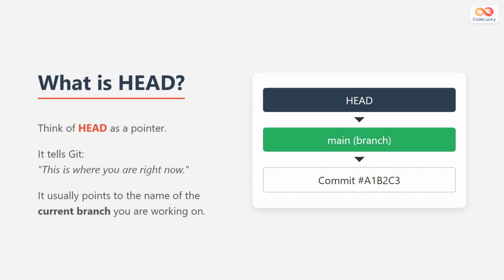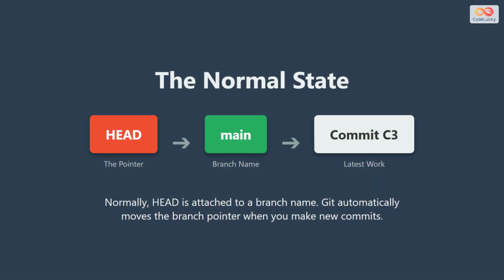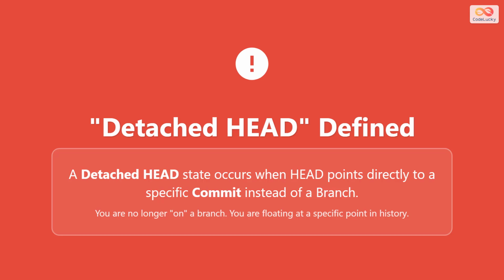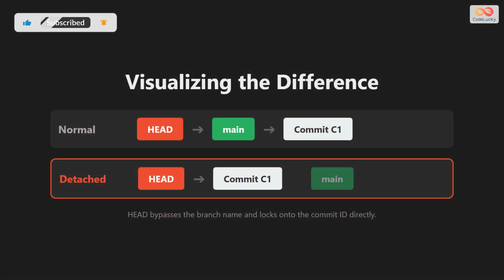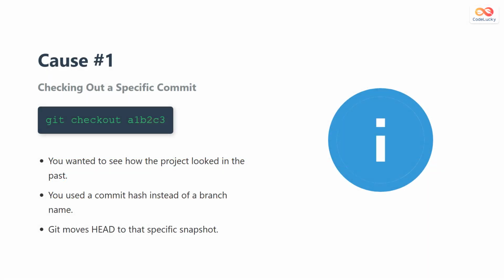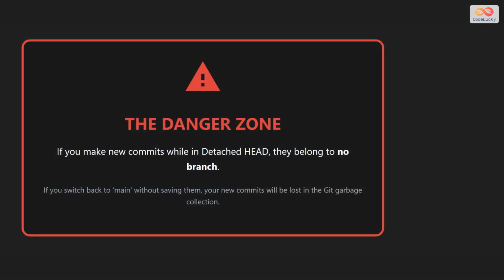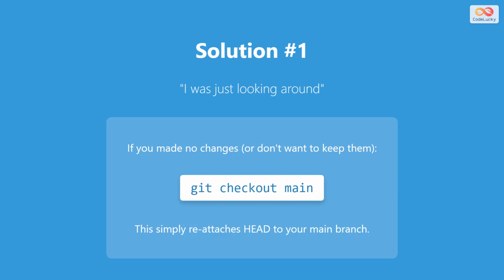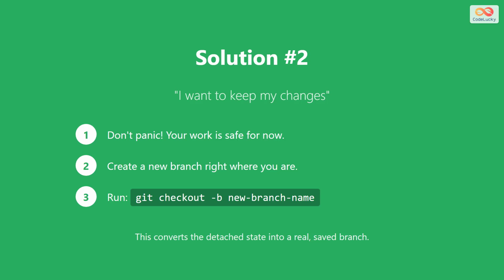Git Detached HEAD Explained: Causes, Dangers & How to Fix It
Have you ever seen the scary 'You are in detached HEAD state' message in Git? 😱 Don't panic! It's not as bad as it sounds.

In this video, we break down exactly what 'Detached HEAD' means, why it happens, and how to recover from it without losing your work. Whether you checked out a specific commit or a remote tag, we've got the simple solutions you need.

We will cover:
✅ What is the HEAD pointer in Git?
✅ Visualizing the difference between attached and detached states
✅ Common causes like checking out commits or tags
✅ The risk of losing code in this state
✅ Two easy ways to fix it (discarding vs. saving changes)

Master your version control skills and never fear the Detached HEAD again! 🚀

Chapters:
00:00 - Detached HEAD Explained
00:17 - What is HEAD?
00:35 - The Normal State
00:53 - Detached HEAD Defined
01:10 - Visualizing the Difference
01:30 - Cause #1: Checking Out a Commit
01:48 - Cause #2: Checking Out a Tag
02:05 - The Danger Zone
02:23 - Solution #1: Go Back
02:38 - Solution #2: Save Changes
02:56 - Summary
03:12 - Outro